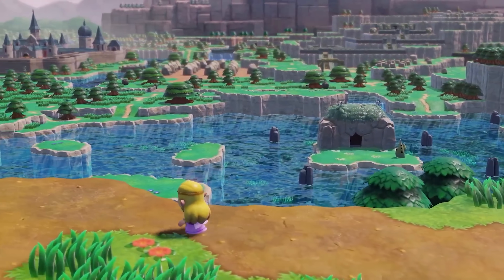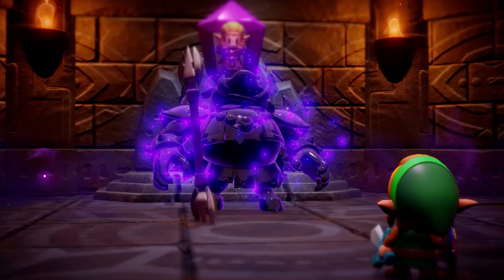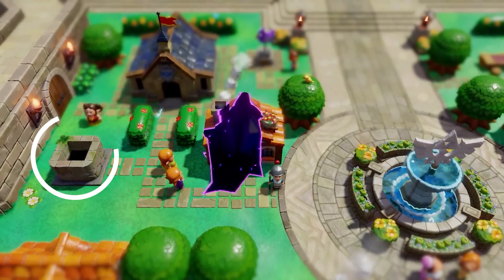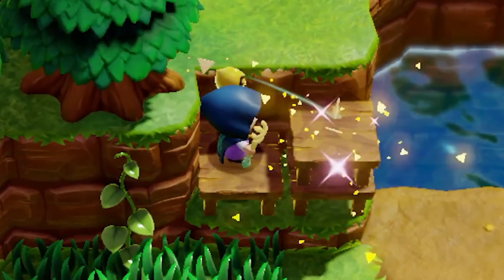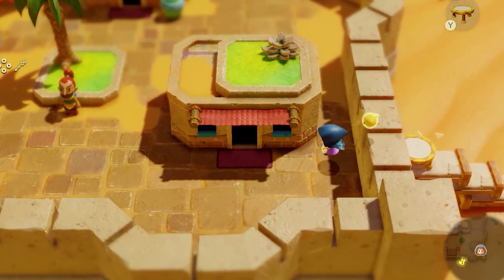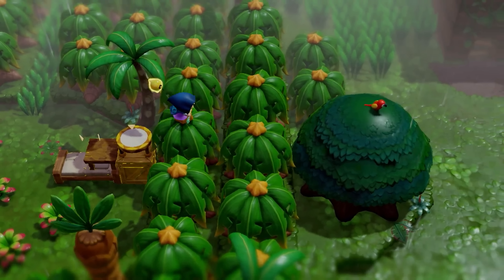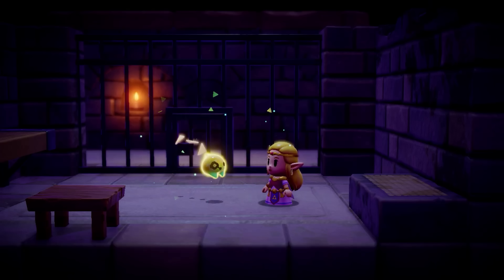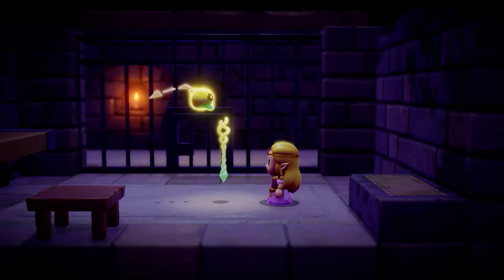A Thorough Analysis of Zelda: Echoes of Wisdom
Last Tuesday we got a trailer for the newest Zelda game, Echoes of Wisdom. But what secrets can we uncover from the footage? Let's find out!

Footage taken from:
Nintendo
myself :)